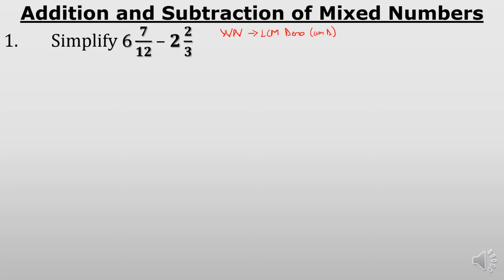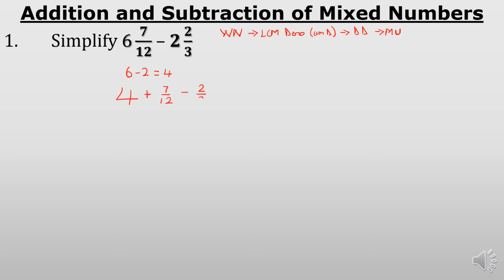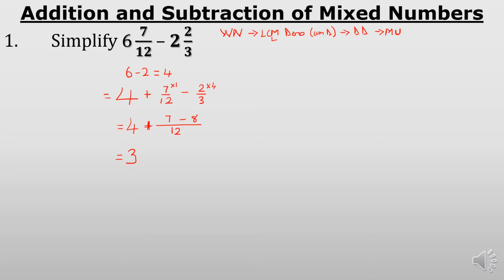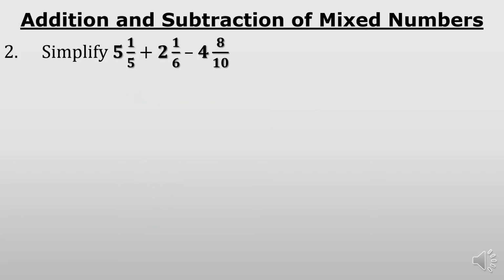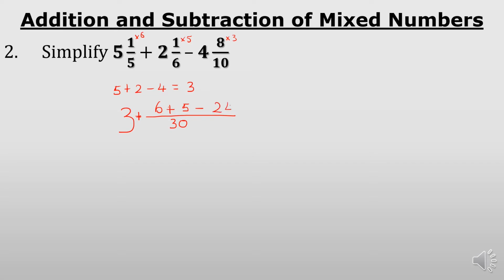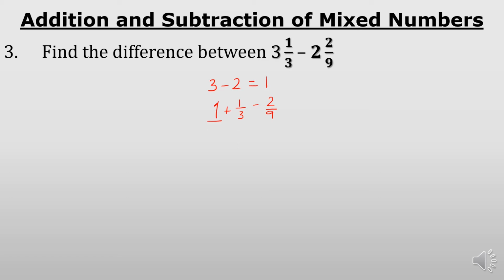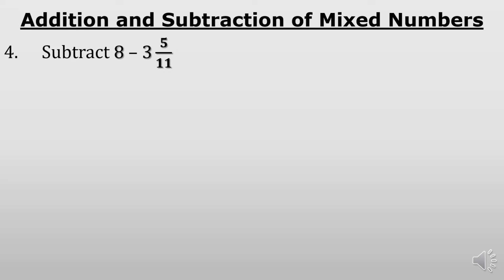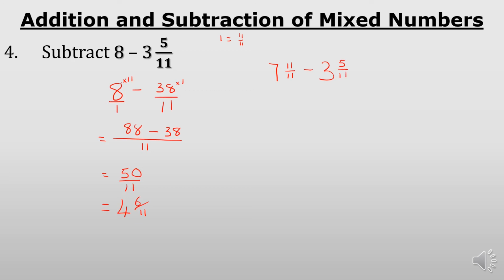Addition and Subtraction of Mixed Numbers